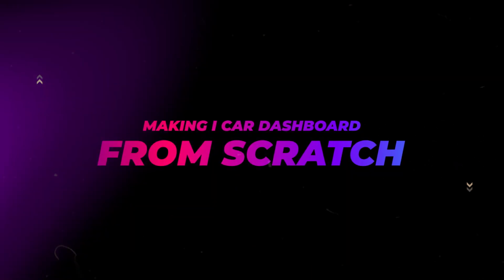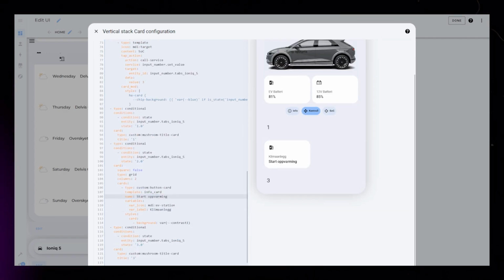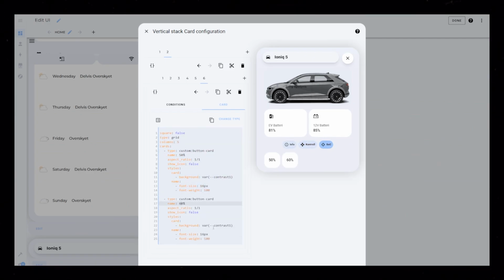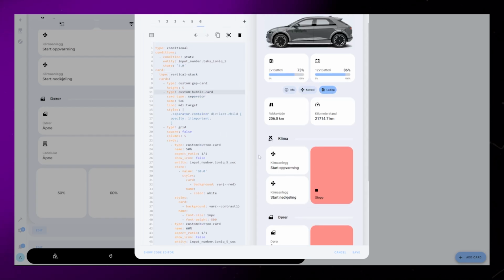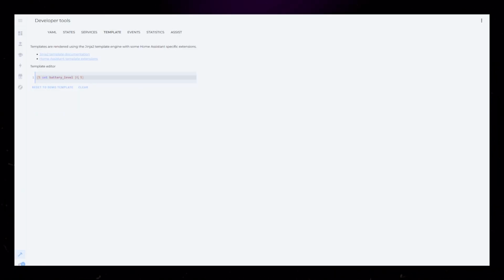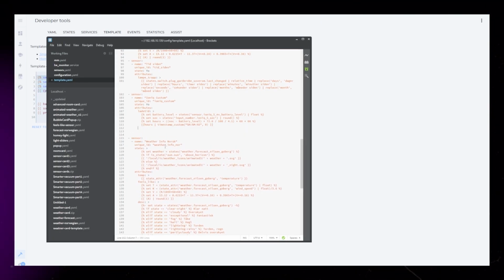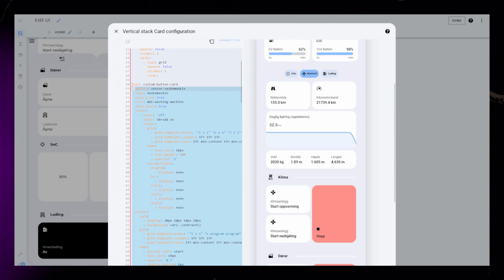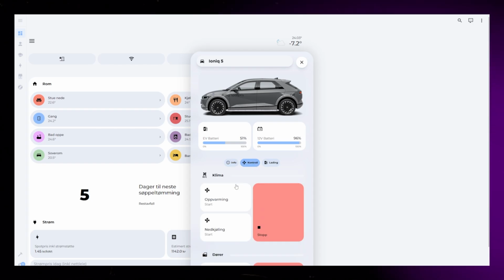Creating a Car Dashboard from Scratch in Home Assistant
This video is a bit different to my usual content. In this video I'll show you how I created my car dashboard in Home Assistant. This was about 3 hours of recorded footage thats been edited and sped up to about 11 minutes.